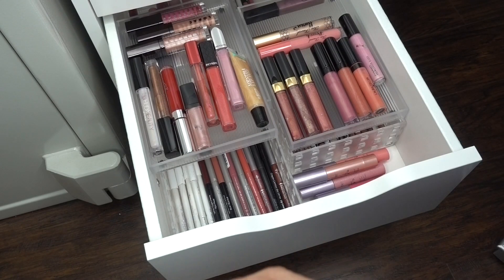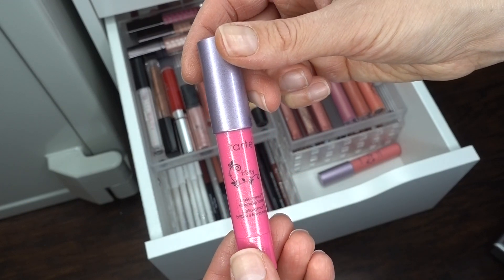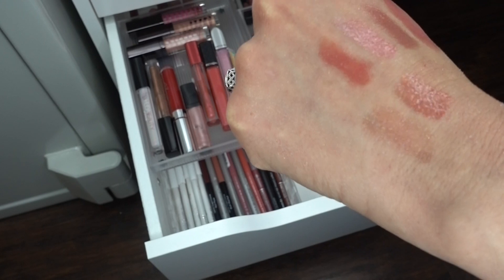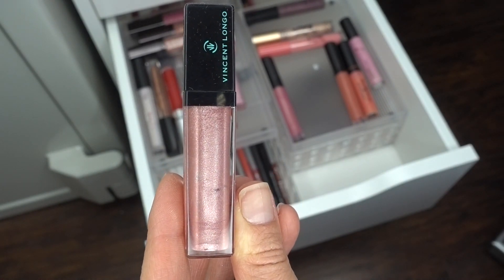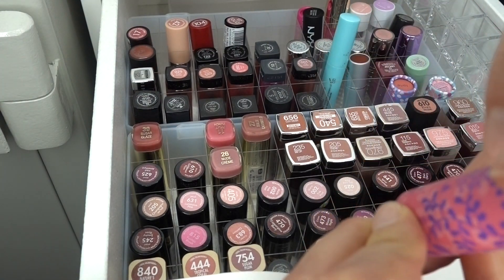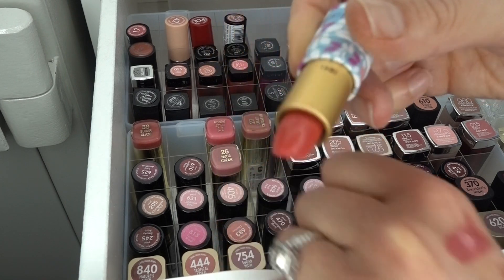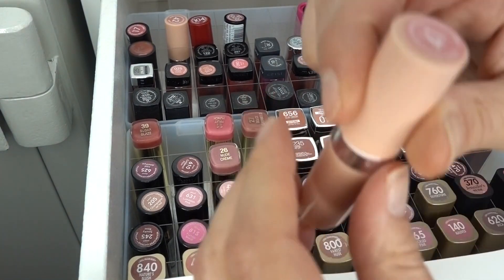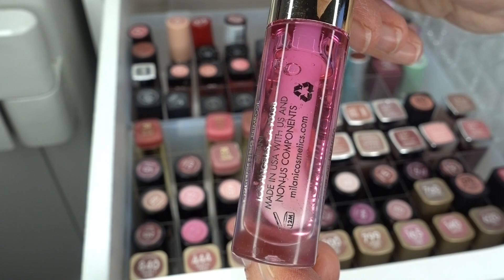Makeup Declutter! |Lipgloss/Lipsticks/Eyeshadow Singles/Eyeshadow Palettes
Join me as I declutter some very old makeup!

Who here hoards makeup that they don't use because they feel bad throwing it away!? Me!!  Today its time to get rid of some very old makeup, many things, that I have not even used in years! The lesson here is to use the stuff you have because makeup goes bad!!